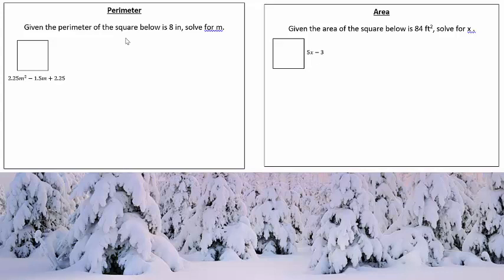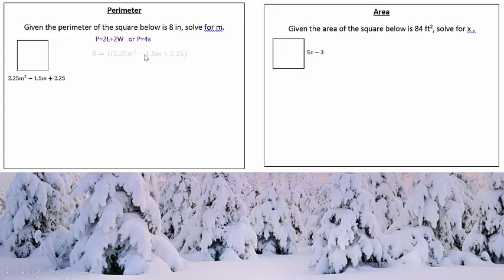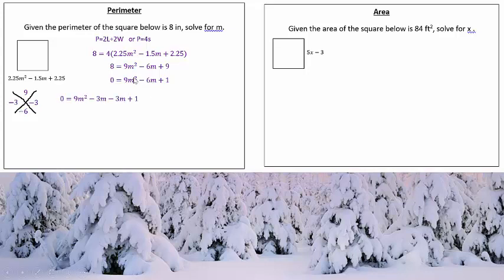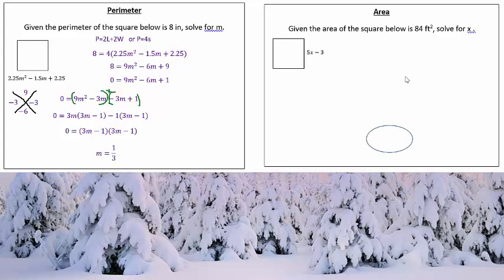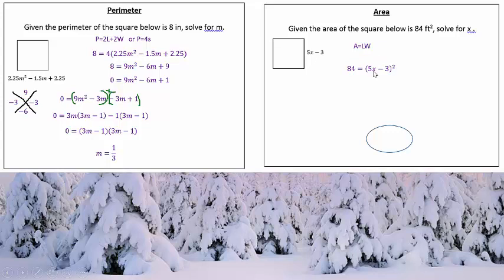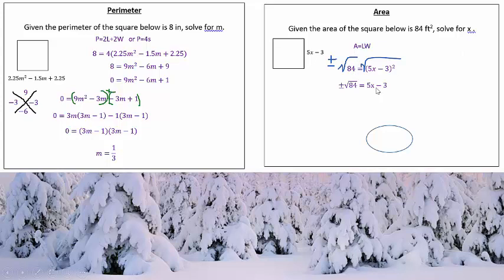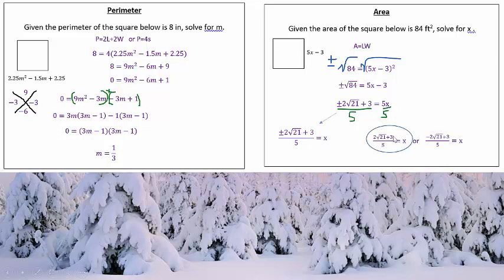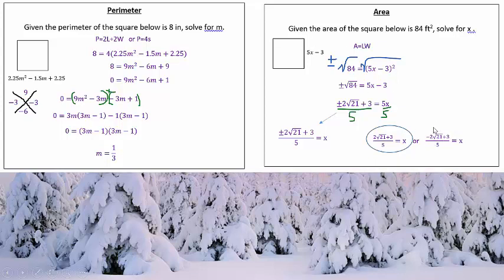3 1 geometry video 2